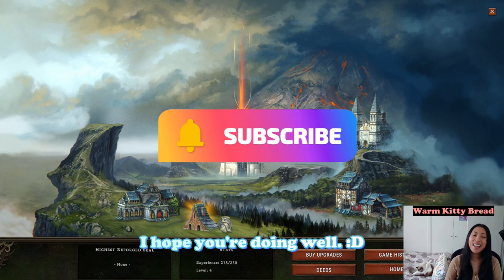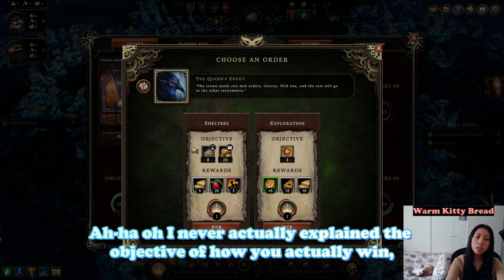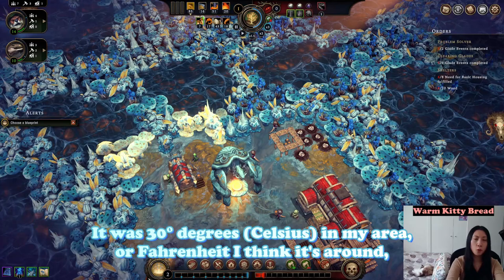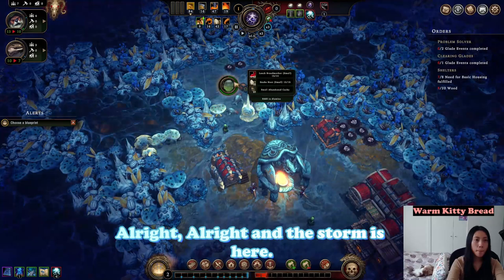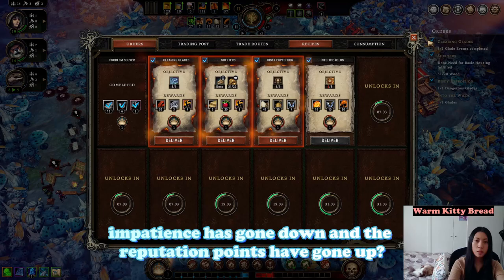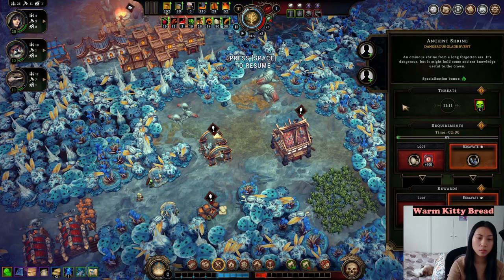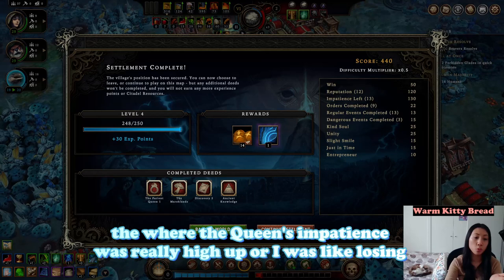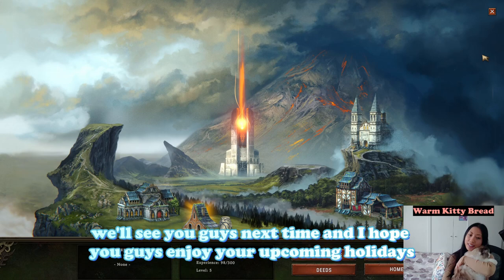🌧️Best Indie Game of 2023! 👑 Against the Storm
🏰Venture into a dark fantasy world as the Queen's Viceroy in Against the Storm! ⚡

🔨Rebuild civilization amidst dangerous apocalyptic rains, let's construct a resilient haven while ensuring the flame of our village continues to burn bright. Can we lead our settlers to victory amid the relentless storms? 🔥🌧️

🐱 Our Queen’s loyal subject Mishka will be keeping a watchful eye. Bring your coats and umbrella as we embark on this journey to build a flourishing settlement despite the forces of darkness lurking on the land. Will we succeed or fall to the perilous blight? 🌲🌍

💬 Share your favourite in-game moments, tips, and tricks in the comments below! Whether you're dropping a hello or revealing your strategies, we want to hear from you. 💗❤️

😻 Mishka and I appreciate you for surviving the challenges with us today! 🎮🕹️

Chapters
00:00 - Intro
01:09 - Gameplay
9:08 - Outro